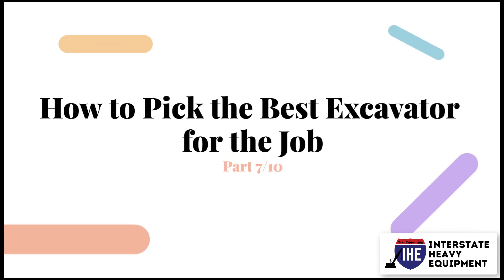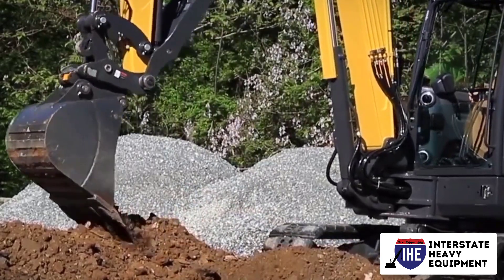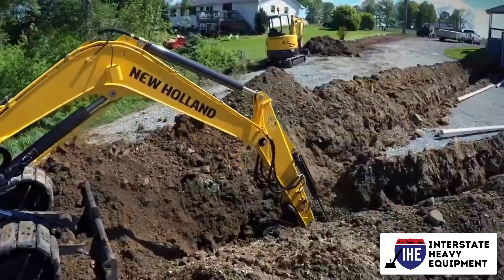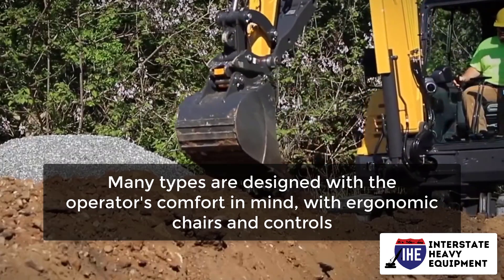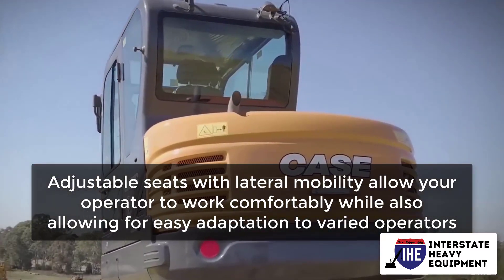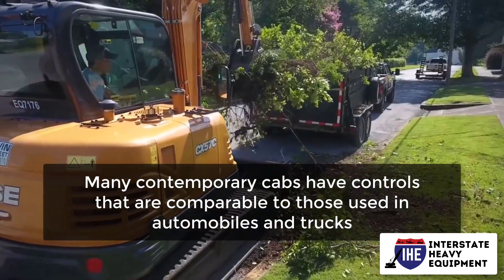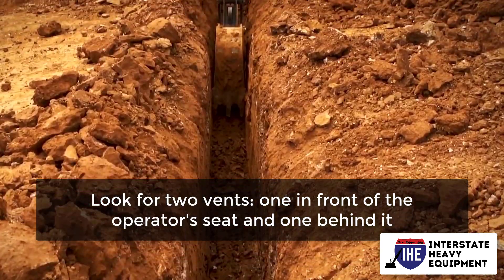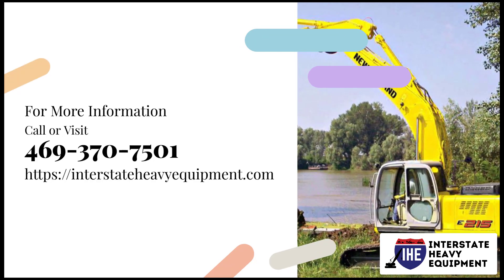How to Pick the Best Excavator for the Job - Part 7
Trustworthy heavy equipment specialists are so difficult to find nowadays. You may find a few of them, but you need to pay a high price. At Interstate Heavy Equipment, we have heavy equipment specialists who provide free inspections and tips that you can use on your own and share with everyone.